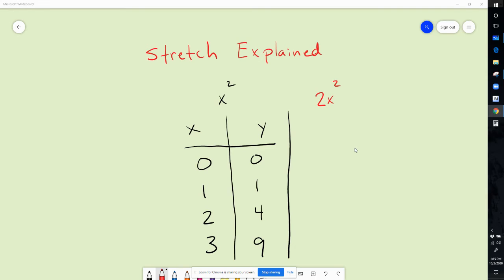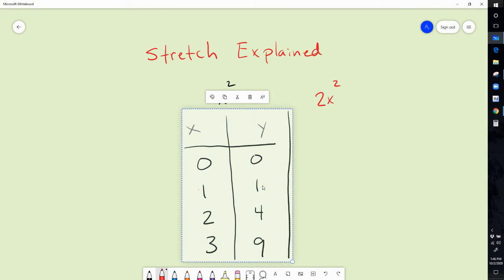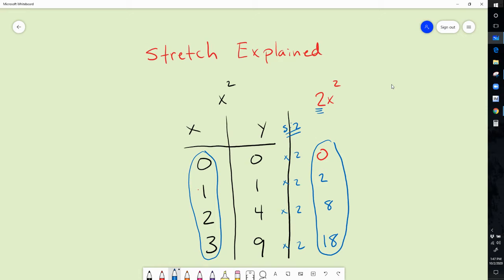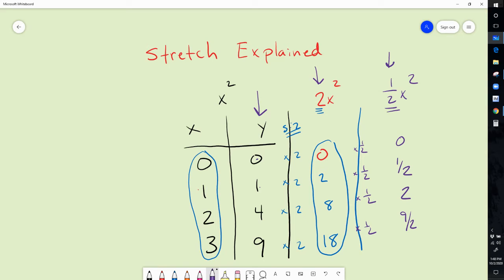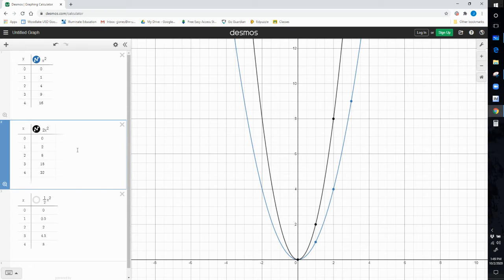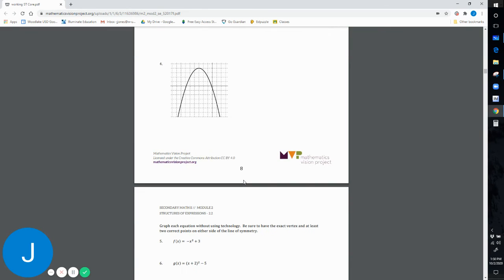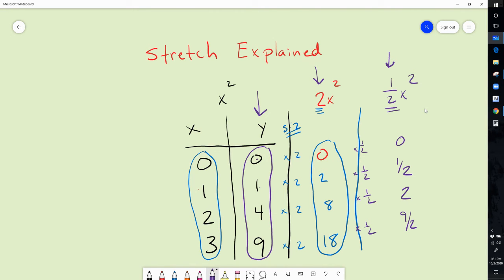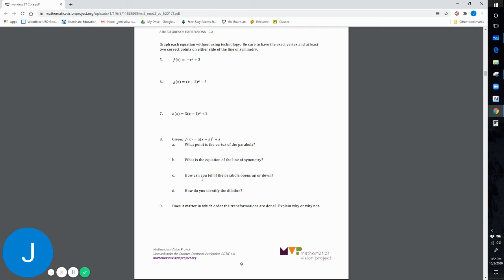Task 2.2 Shifty Ys